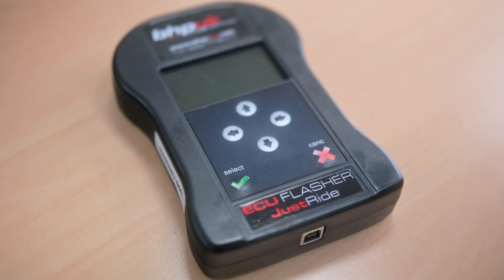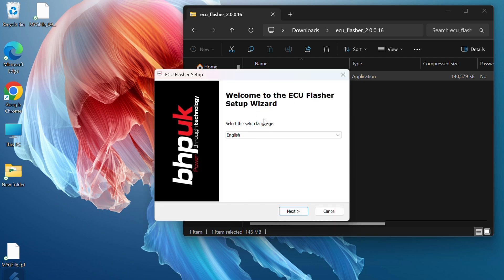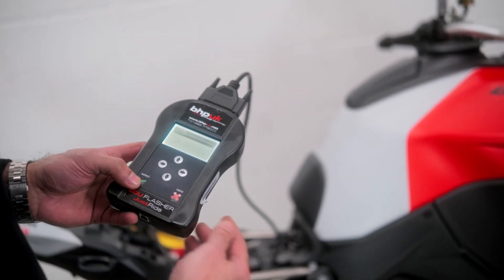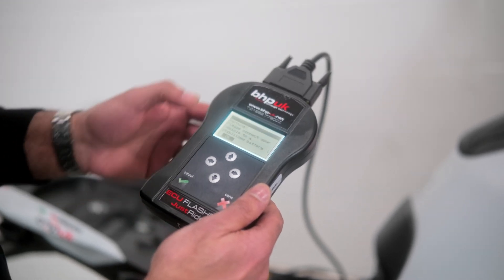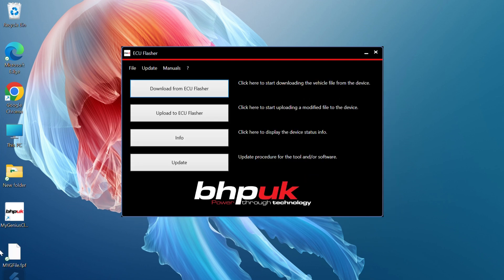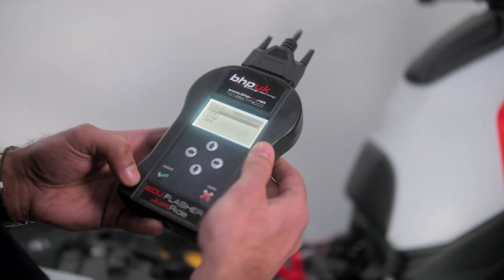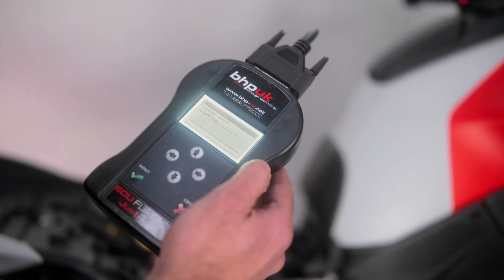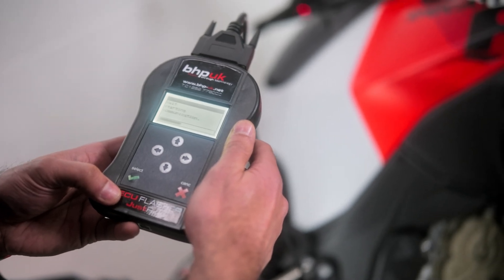How to use the BHP UK ECU Flasher (Walkthrough) | Bespoke Remapping Device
A walk through instructional video on our ECU flasher.  This device allows you to upload our bespoke written remap files to your motorbike without coming to see us at our Head Office and Development Centre.  The ECU Flasher has the added benefit of allowing you to switch between the original and modified files as and when you please and can be shipped internationally.

00:00 Introduction and What's in the Box
00:19 Step 1 - Installing the software
01:40 Step 2 - Updating the Flasher
02:00 Step 3 - Taking a read of your motorcycle (AFTER UPDATES ARE COMPLETE)
04:24 Step 4 - Sending BHP UK your file
05:02 Step 5 - Send file by email
05:15 Step 6 - Receiving modified file
05:27 Step 7 - Uploading modified file to ECU Flasher
06:00 Step 8 - Uploading modified file to your motorbike from the Flasher
08:25 Step 9 - Putting the bike back to standard / original file (If needed)
08:45 Step 10 - Ride the bike and Outro